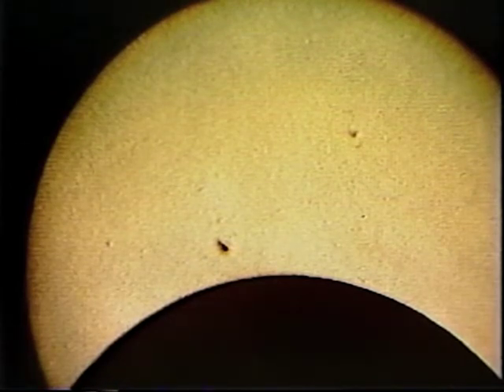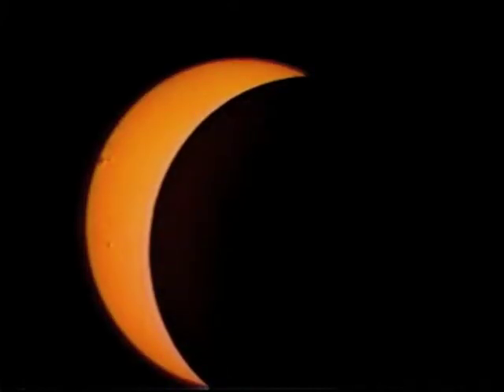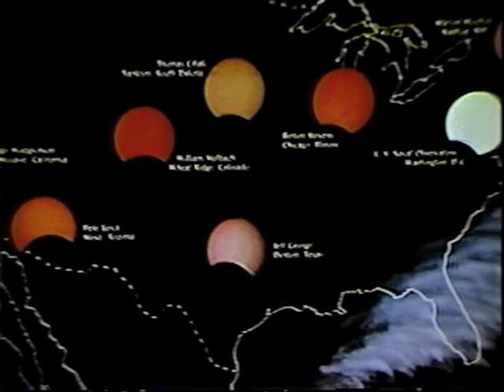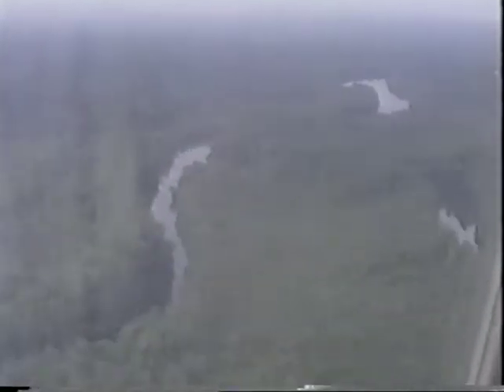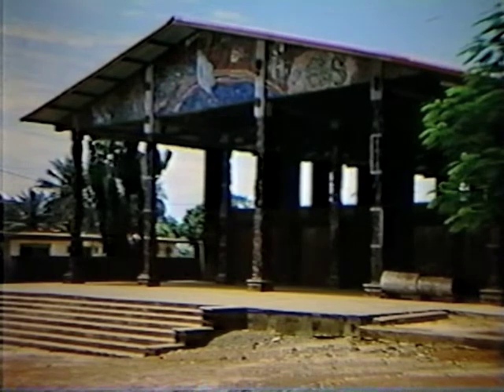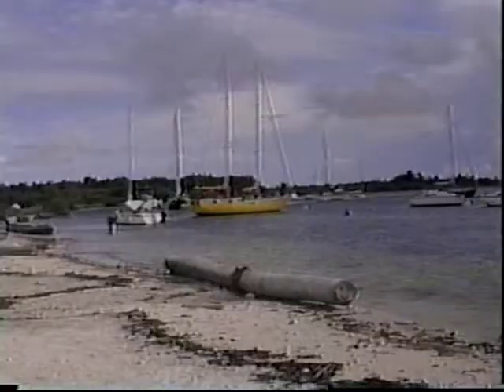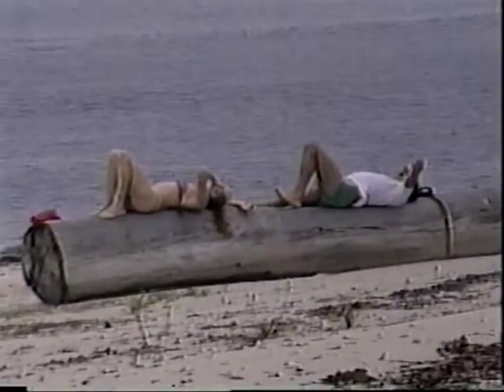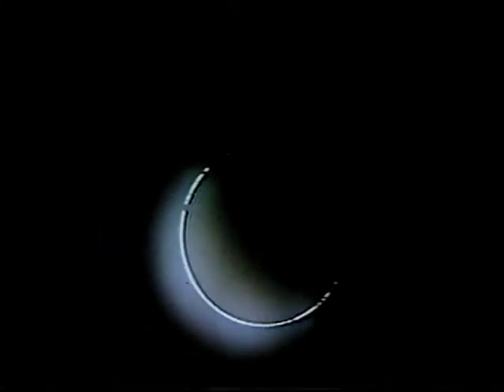AT55 Watson May March 1987 Beaded Annular Eclipse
Amateur astronomer Michael Watson hosts this edition with guest Robert May. Both travelled to Gabon, Africa to witness a solar eclipse - a beaded annular eclipse. 30 mins August 1987